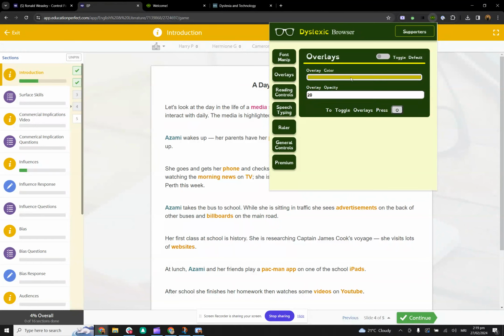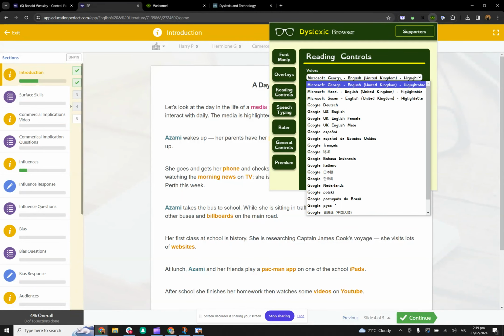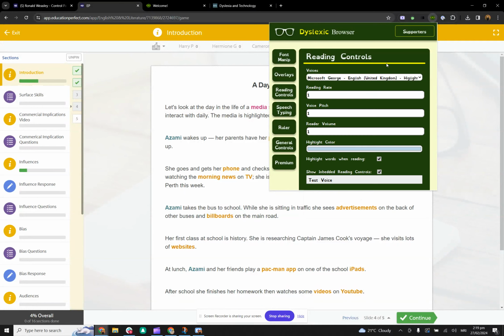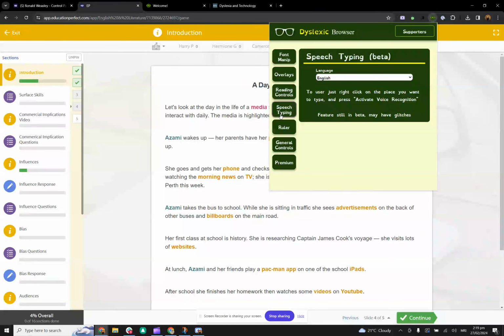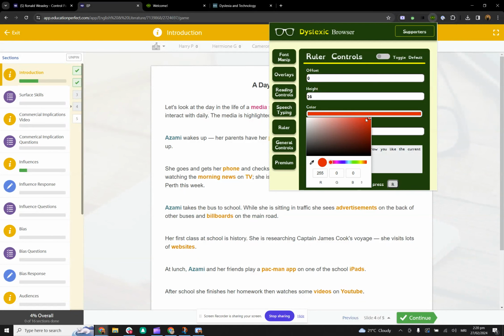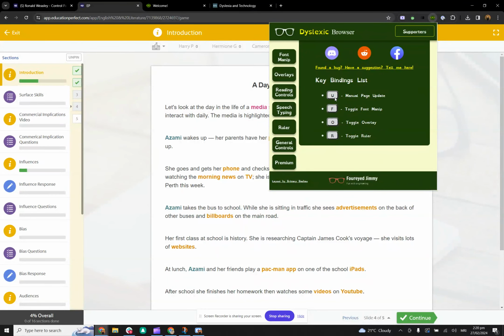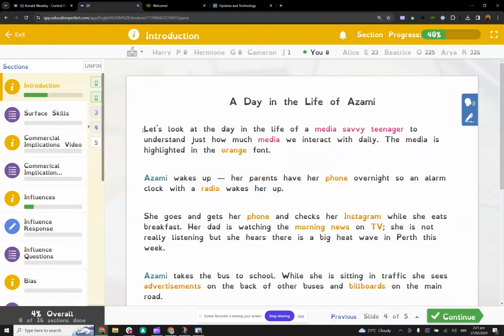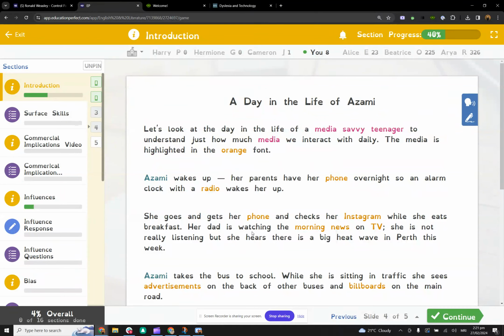Dyslexia settings and Education Perfect - Using a Chrome Extension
Please note that EP cannot control how external Extensions such as Dyslexic Browser work on your device or with EP overall. This is a recommendation based on our testing using EP in Chrome and the extension in testing.